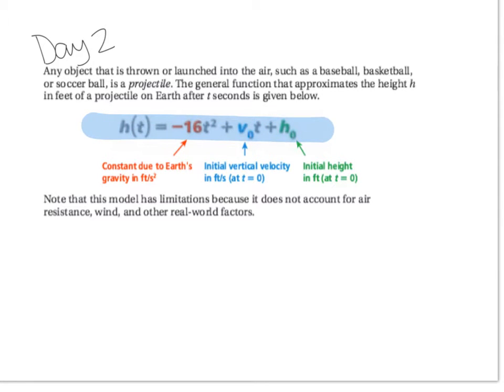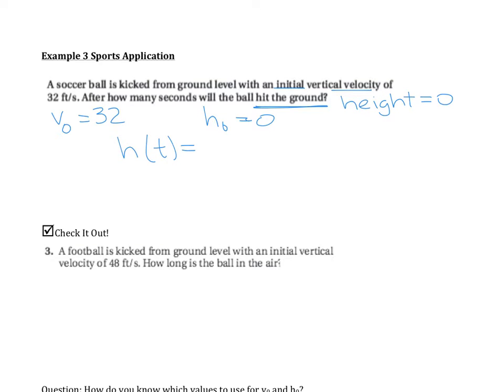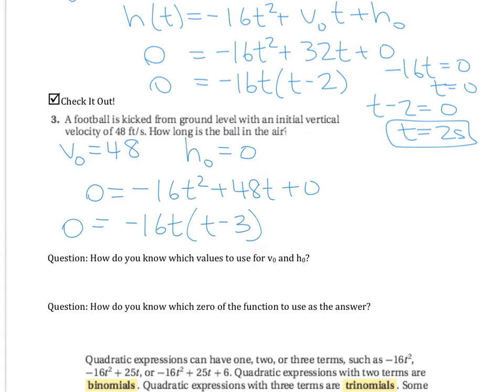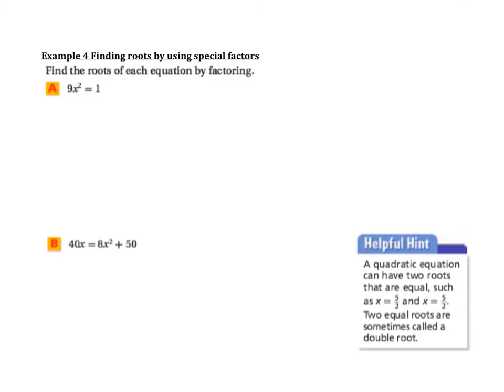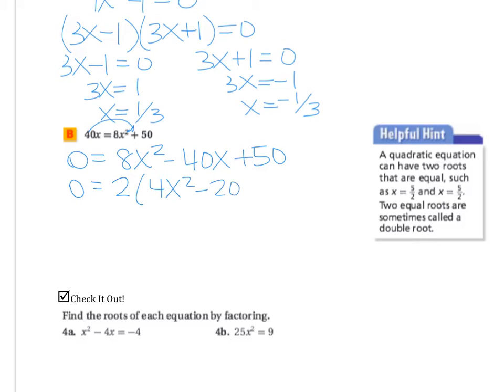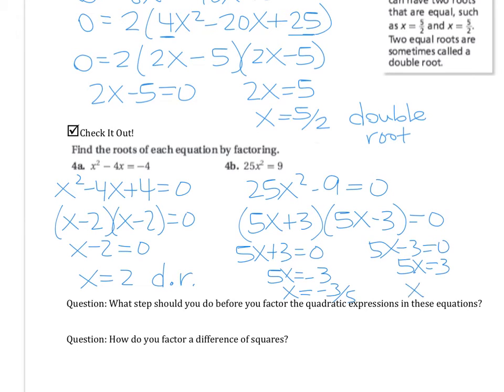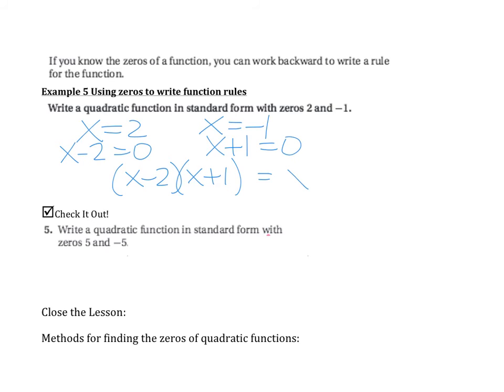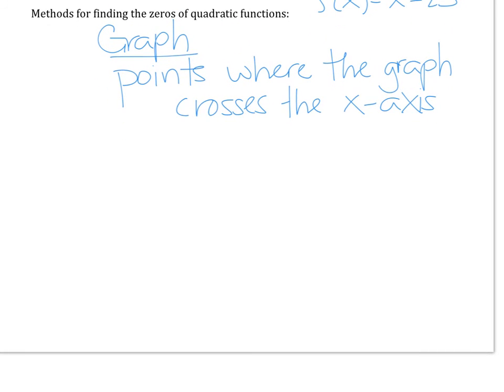a3 5-3 day 2